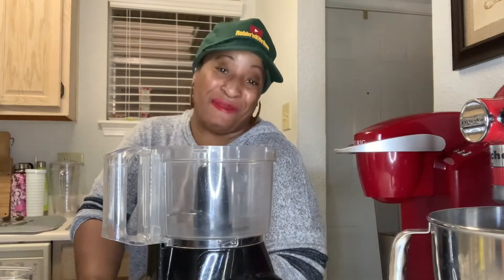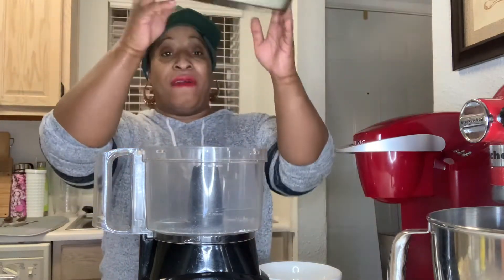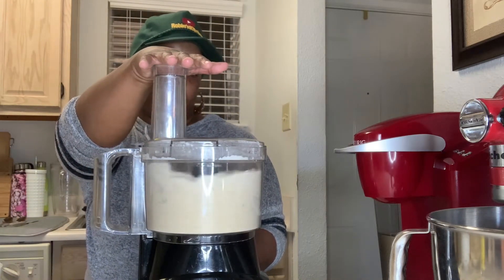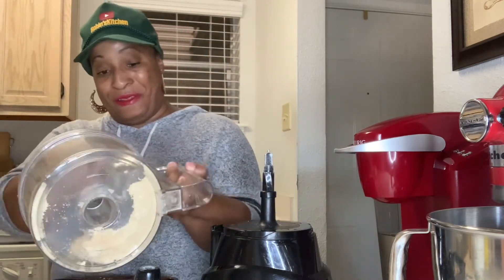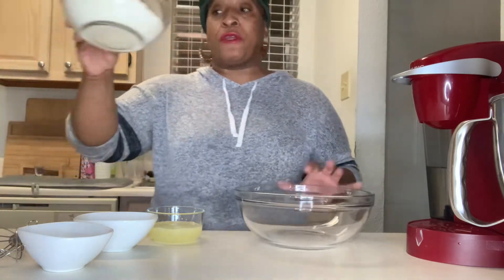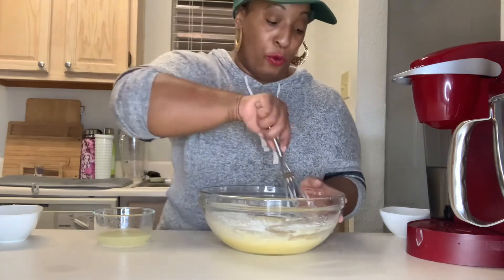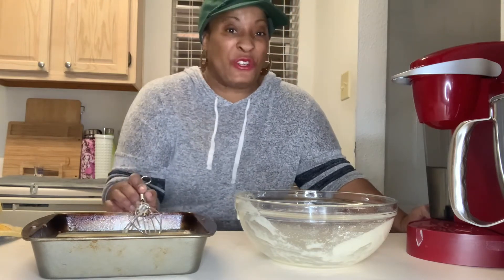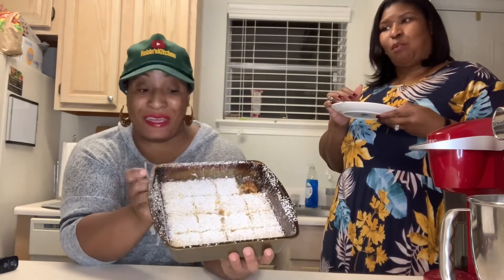Lemon Bars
These delicious lemon bars are a crowd pleaser. Get you tastebuds ready! 🤤🍋

Crust
1/2 Cup Cold Unslated Butter
1 Cup Flour
1/2 Cup Powdered Sugar
1/4 teaspoon salt

Filling
1/4 Cup Lemon Juice
2 Large Eggs
2 Tablespoons Flour
3/4 Cup Granulated Sugar
Zest of two lemons
1 teaspoon lemon extract (optional )